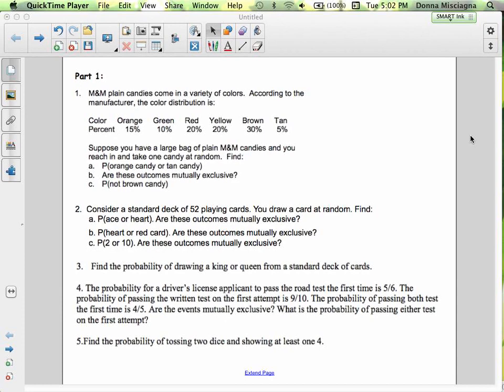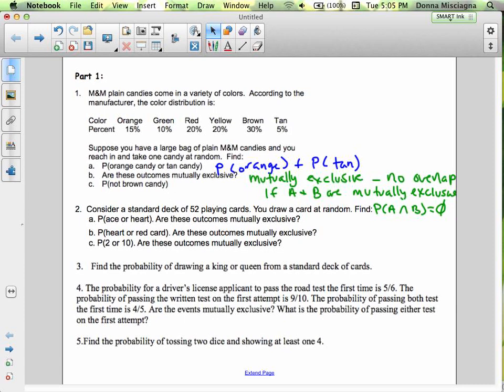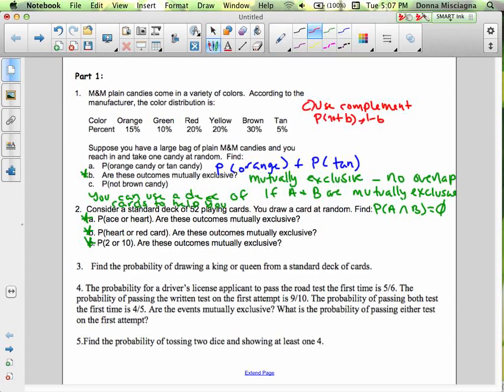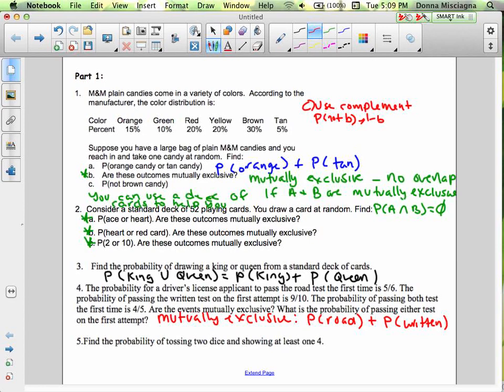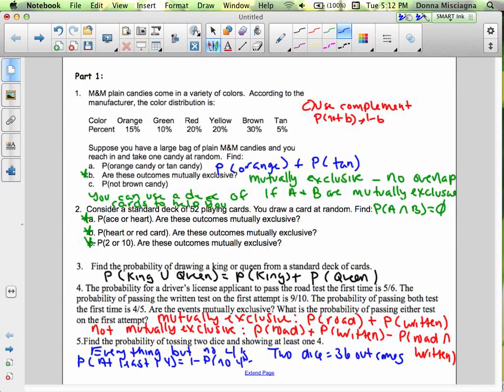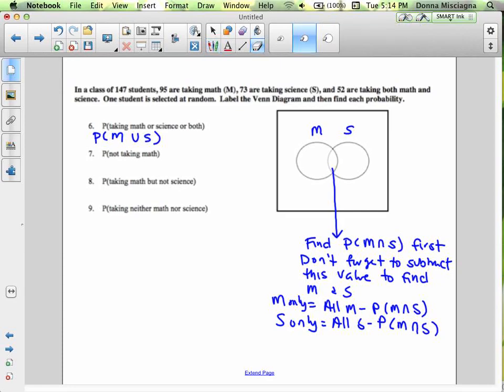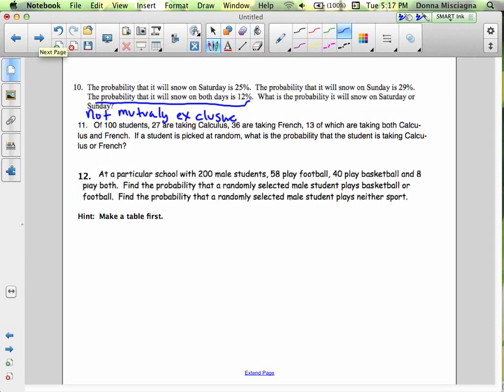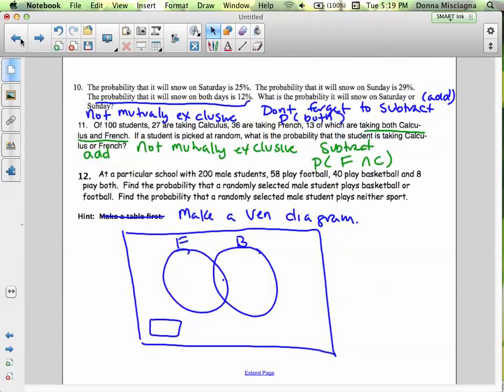Probability HW help Broadband